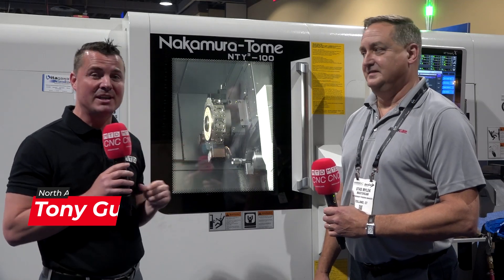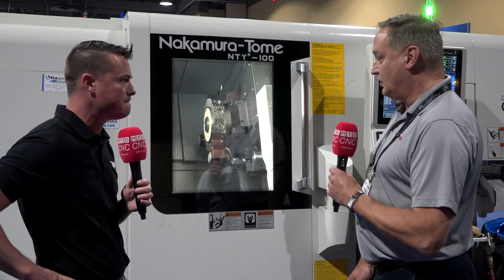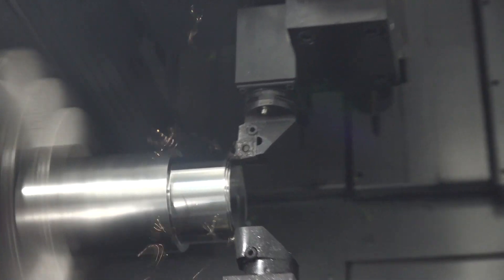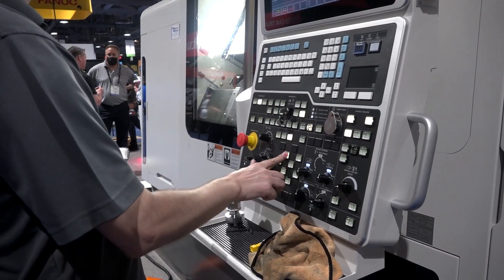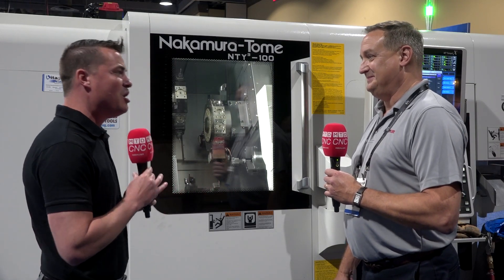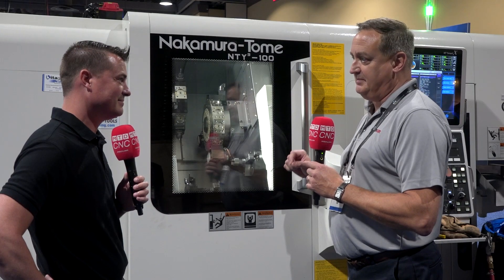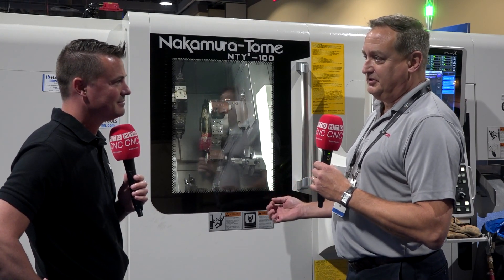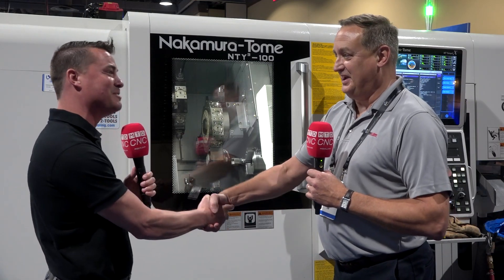All that machining at once, incredible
Mastercam provides a quick, reliable method of programming complex parts on sophisticated machines and that's in evidence here as Tony speak with Stas at the Westec show in California. The Nakamura machine is in action cutting a demostration that clearly shows not just the machines capability but the software to.